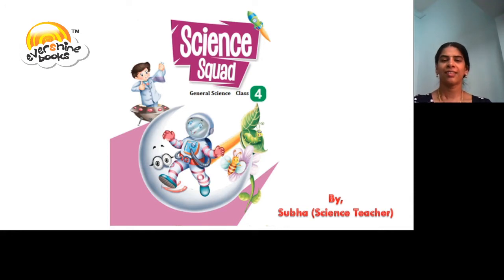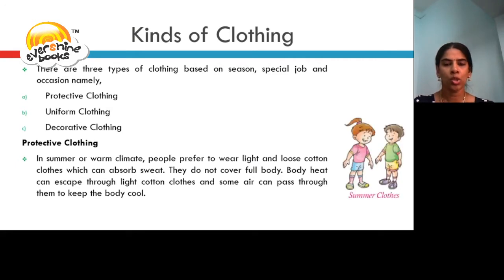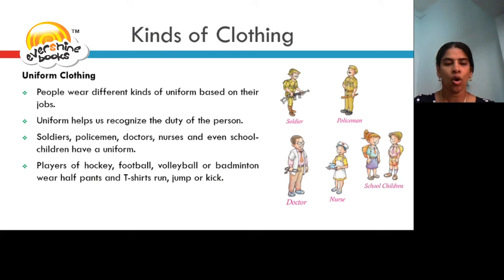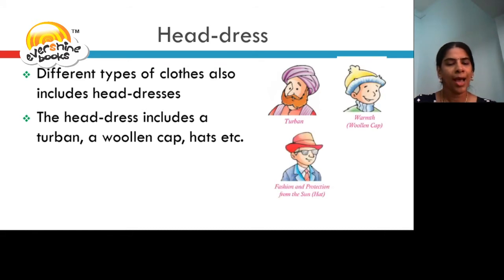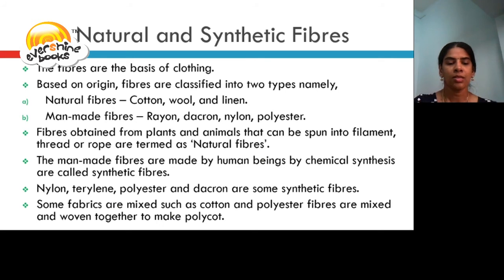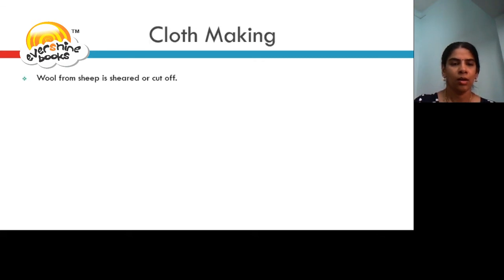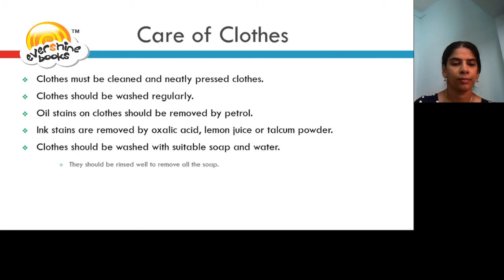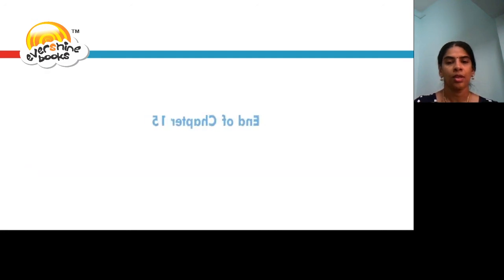insta LEARNING I Science Squad Grade 4 I Chapter 15 Clothes and Fibres